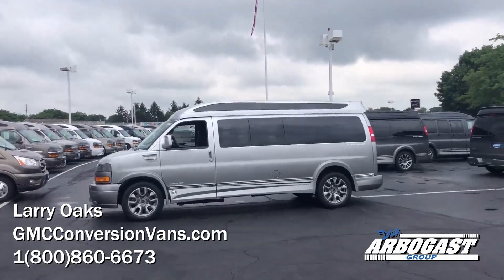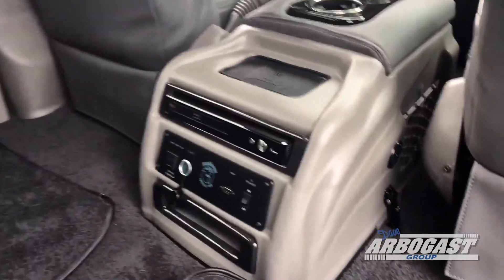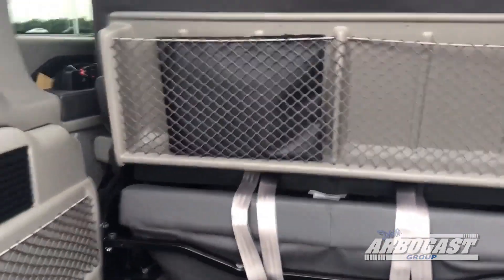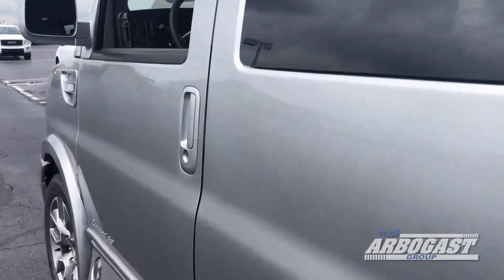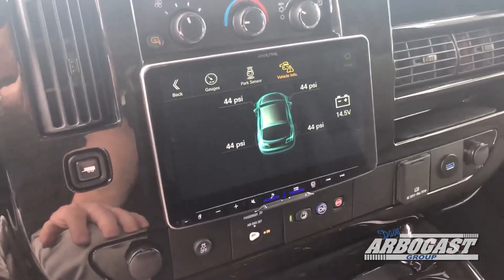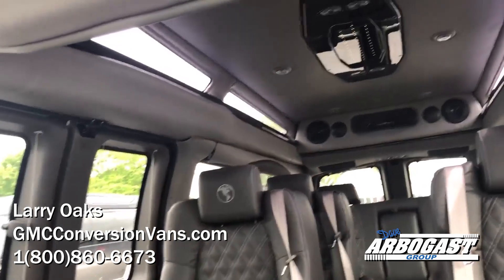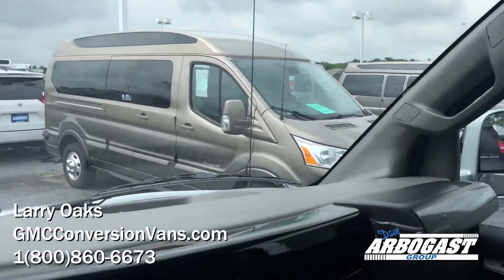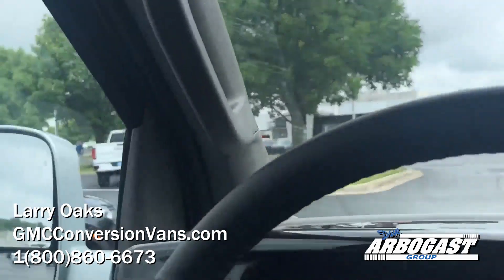NEW 2023 GMC Conversion Van Explorer Limited SE 9 Passenger C16753 | Dave Arbogast Conversion Vans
Stock # C16753